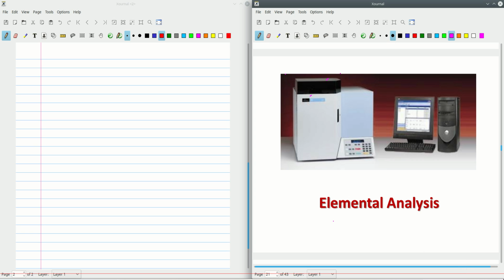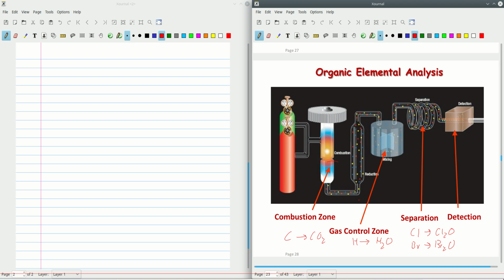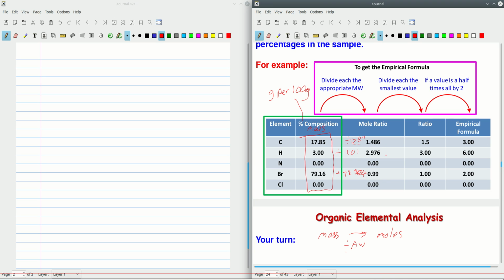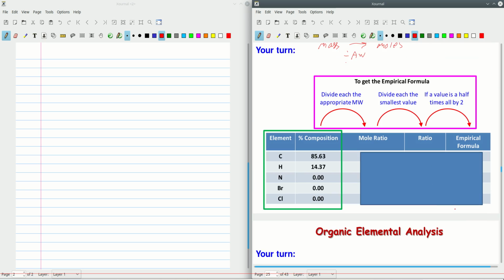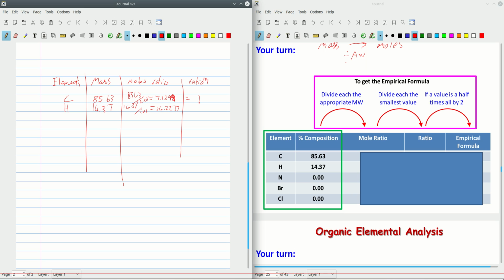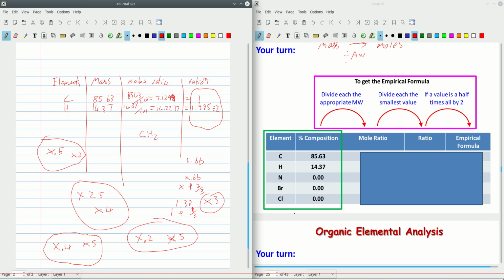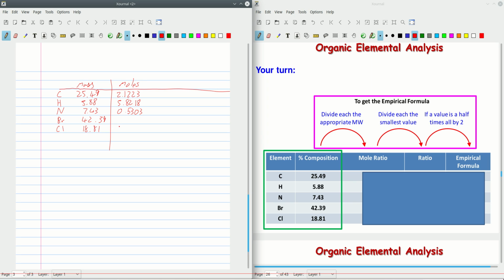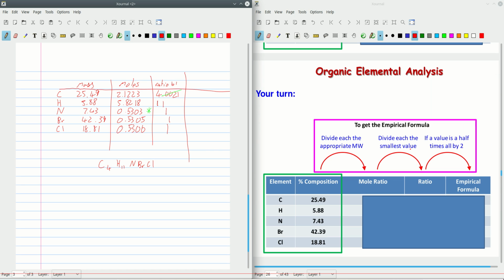Elemental Analysis Part 1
Elemental Analysis and the empirical formula for A level Chemistry.